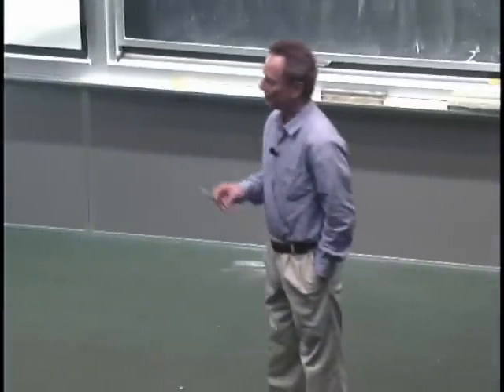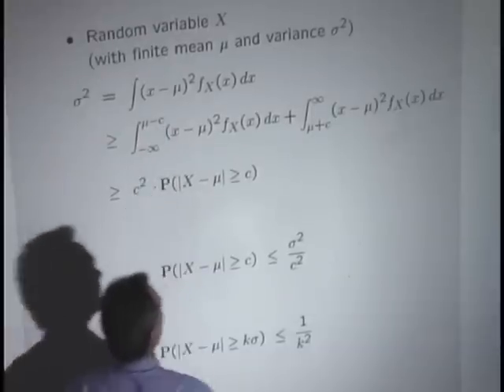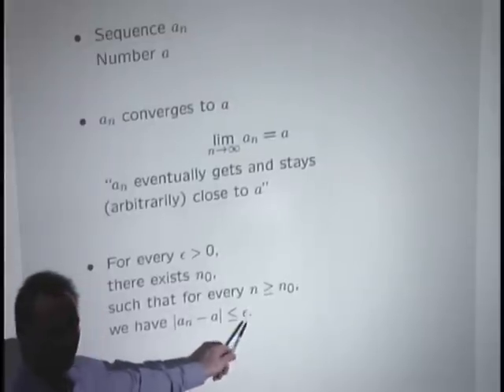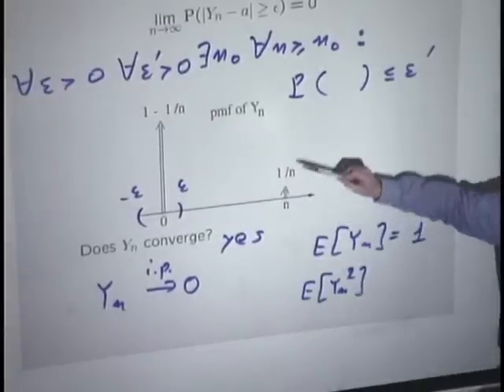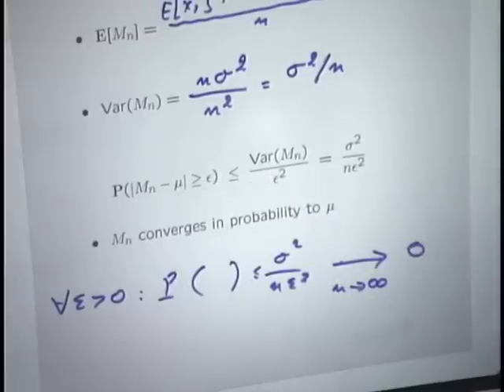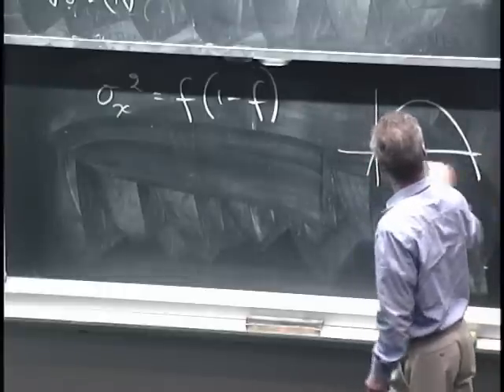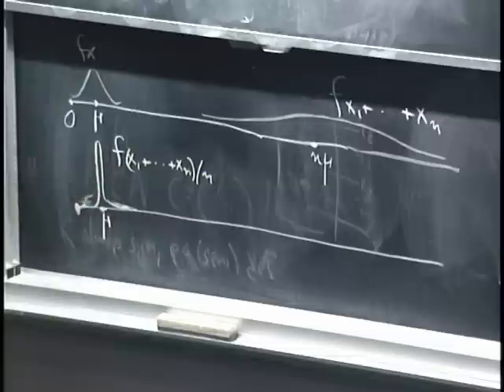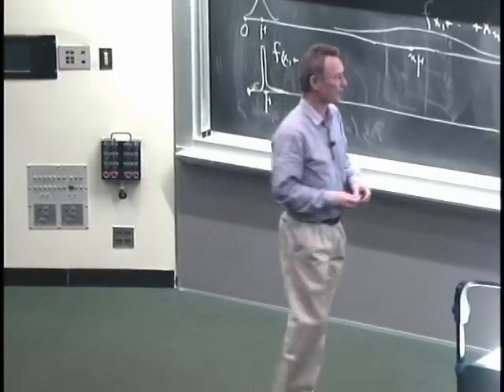19. Weak Law of Large Numbers